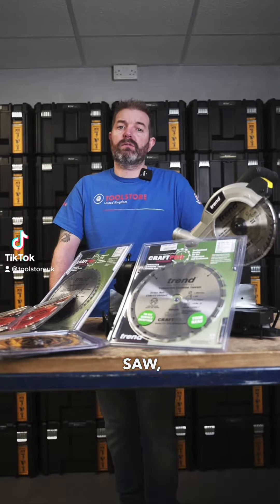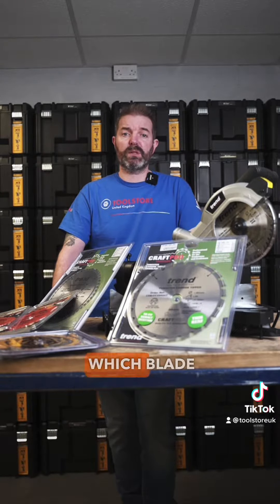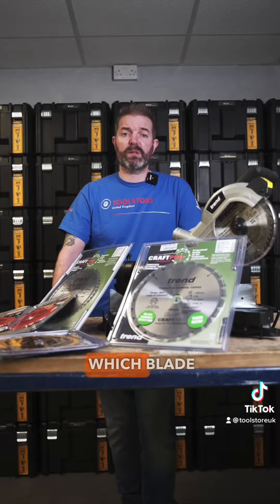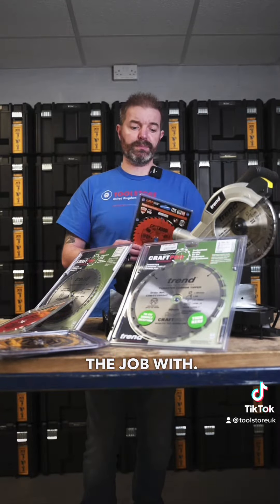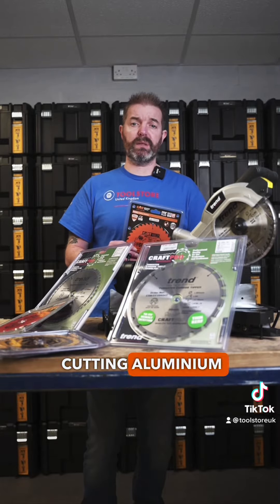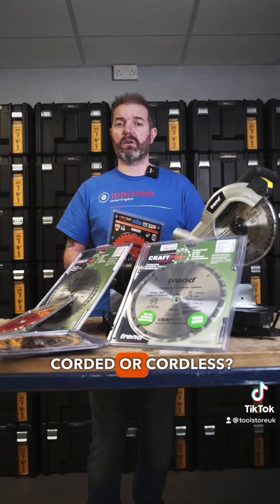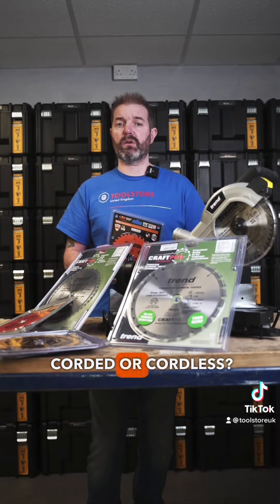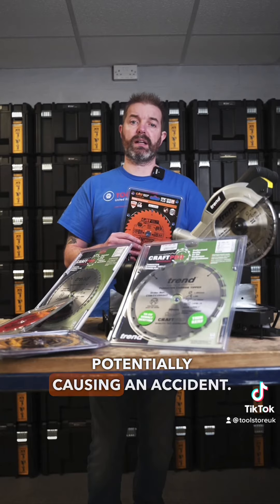Saw tips incoming ‼️👌tips